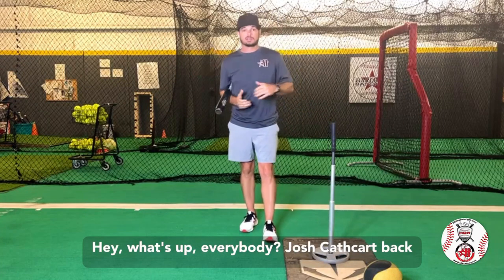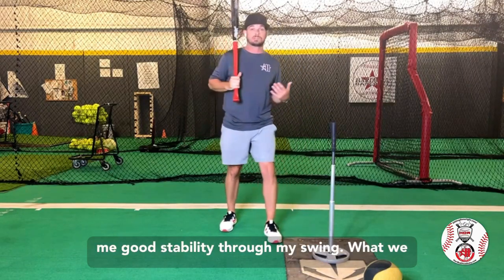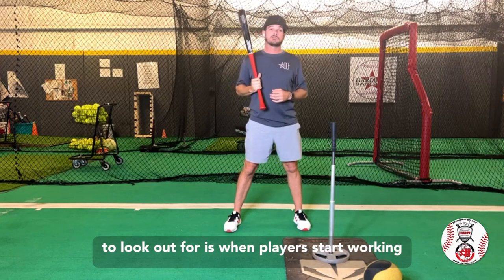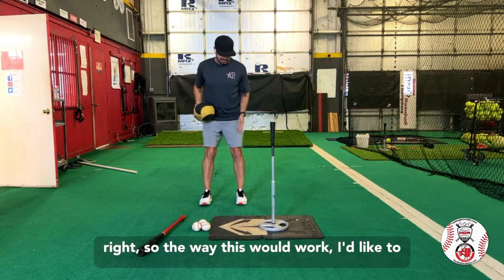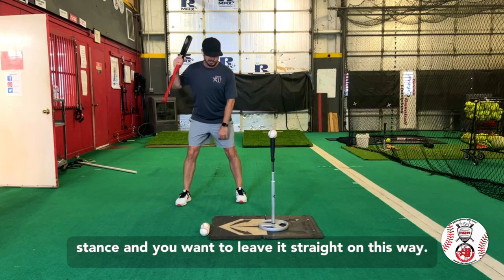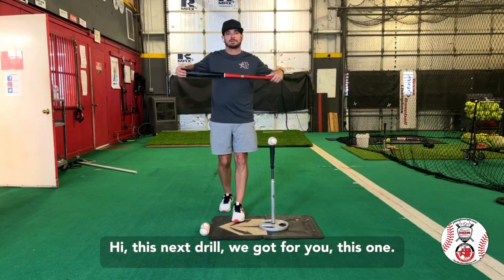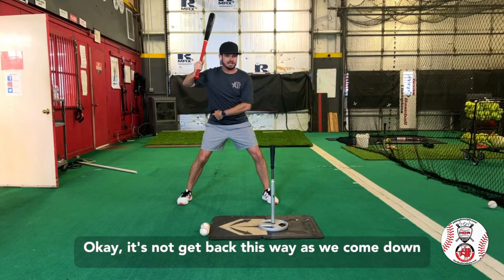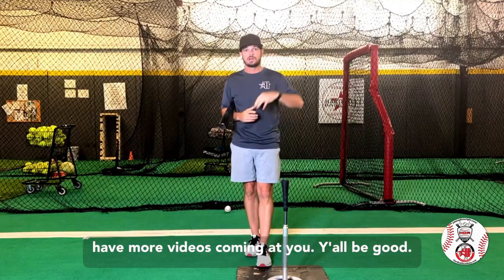Hip Coil and Load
We are talking about hip coil and load both the process and give y'all some drills to work on.

Stayed tuned more drills coming soon.